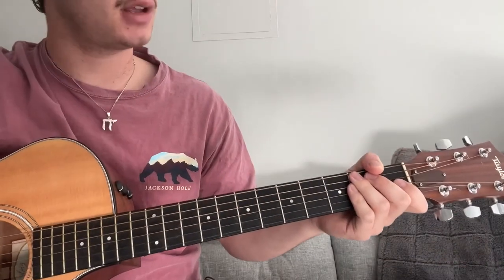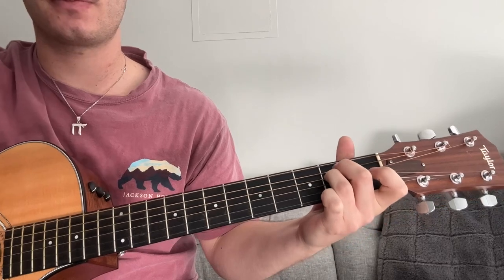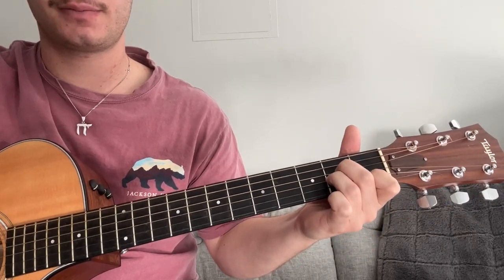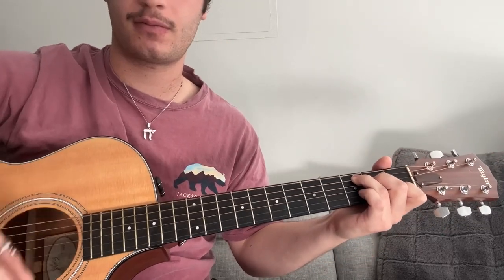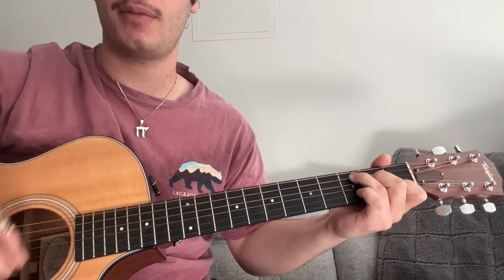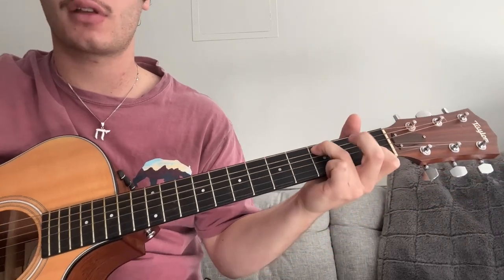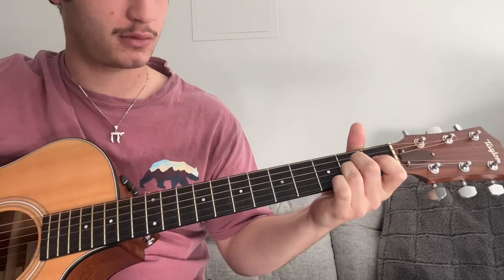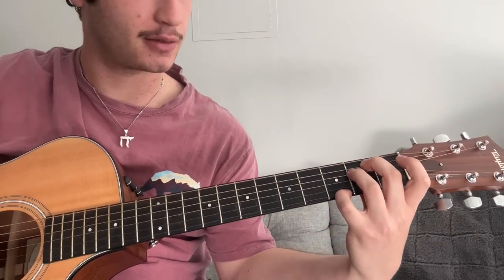Cage the Elephant - “Shiver” EASY Acoustic Guitar Tutorial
y’all know the drill!! lmk if there’s anything you wanna learn and i’ll get right on it w my super ear!! happy friday 🐸🐸